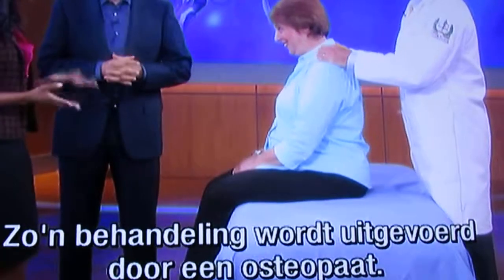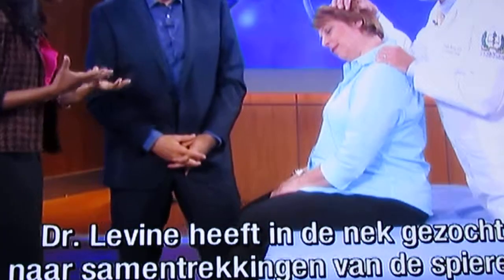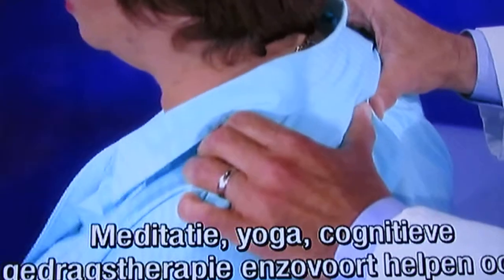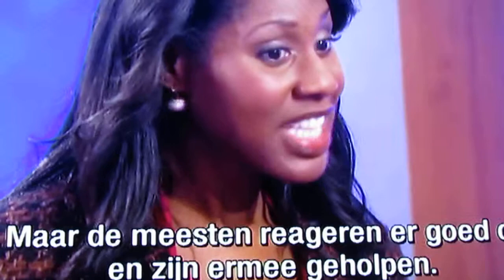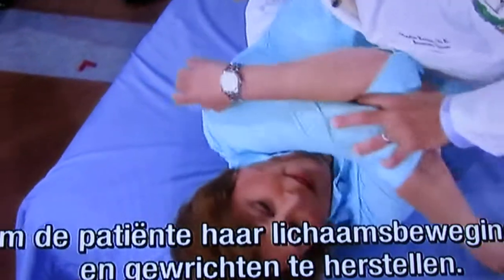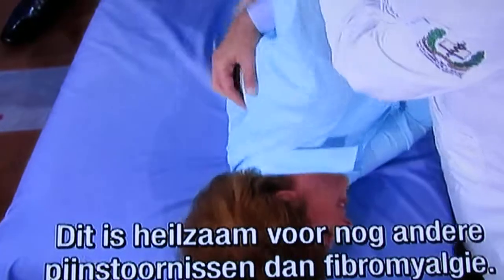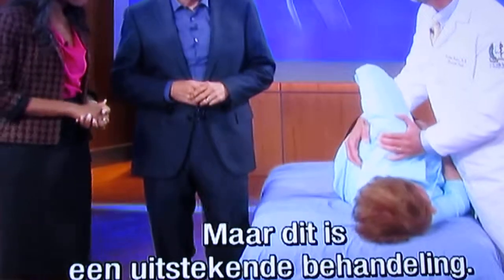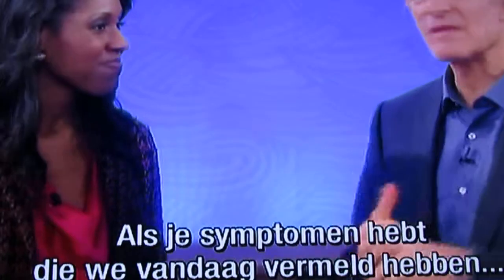Fibromyalgie bij Dr. Oz